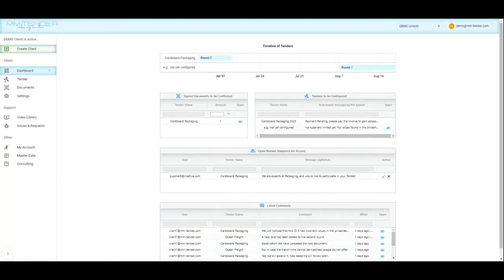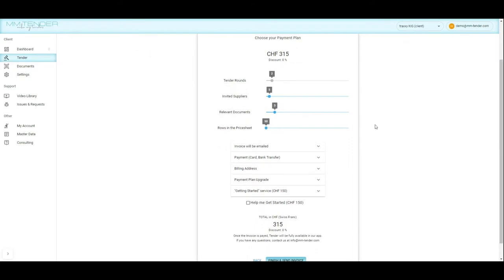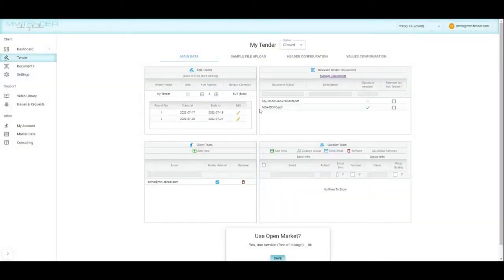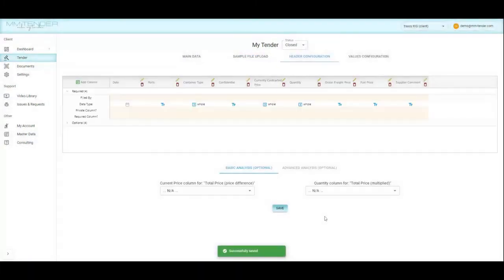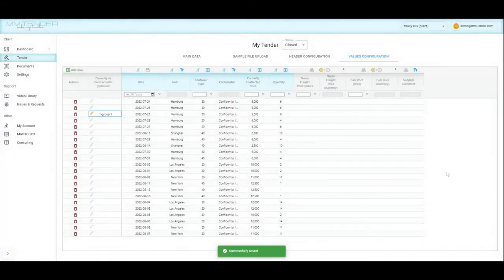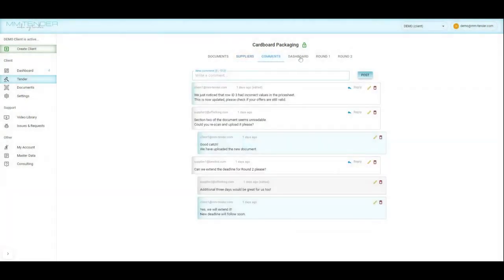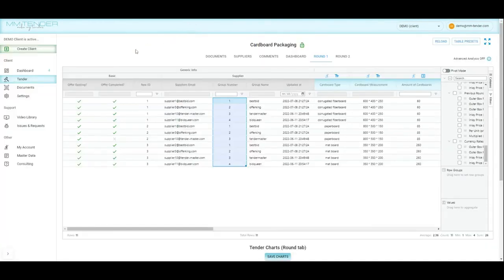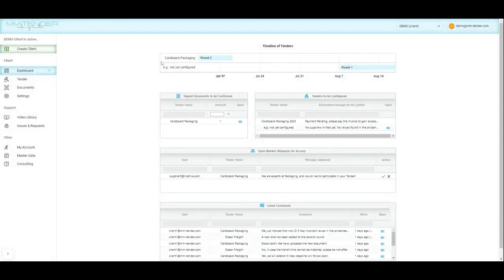MM Tender Product Tour for Clients